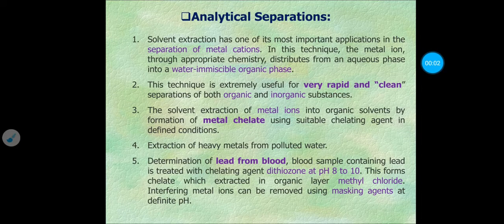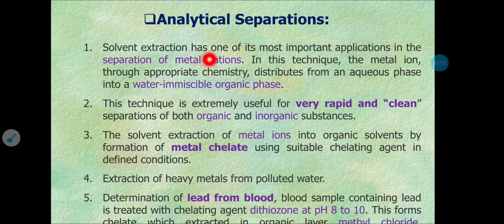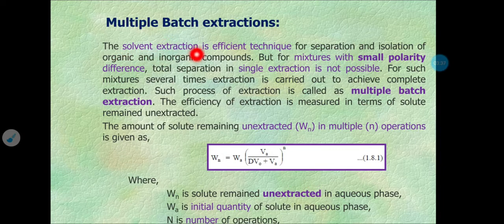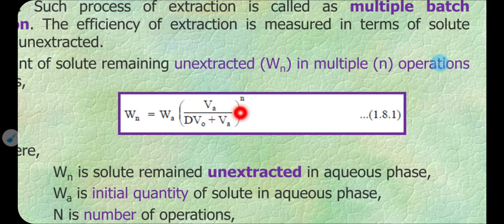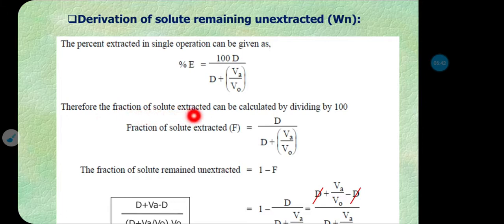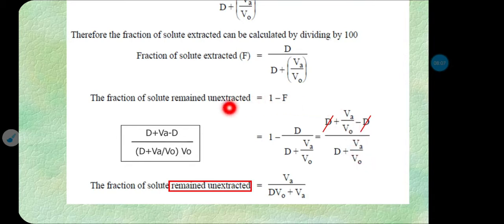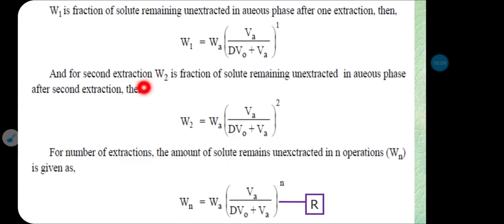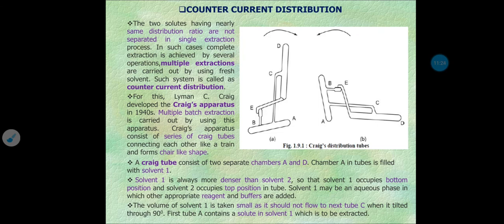CH-605,1.Solvent Extraction L.no.05